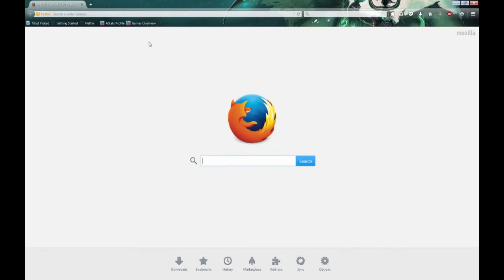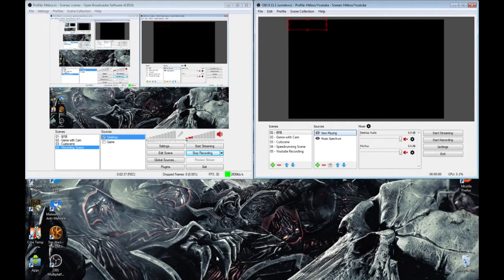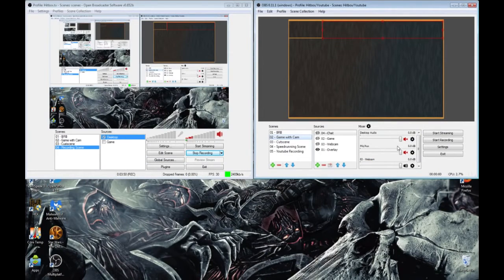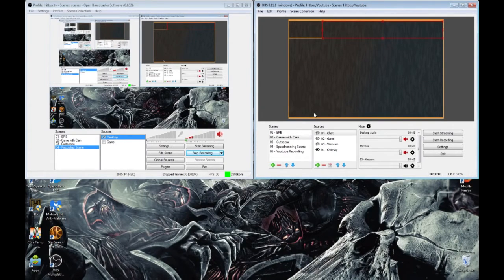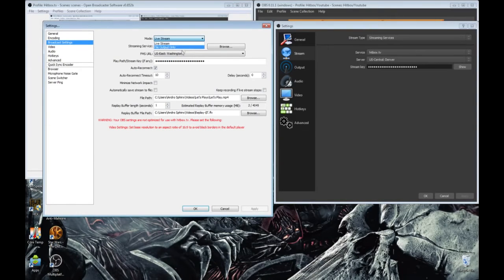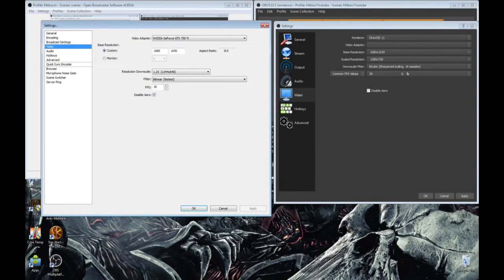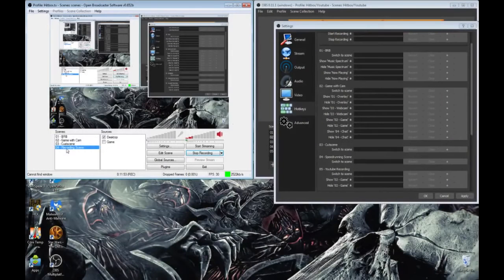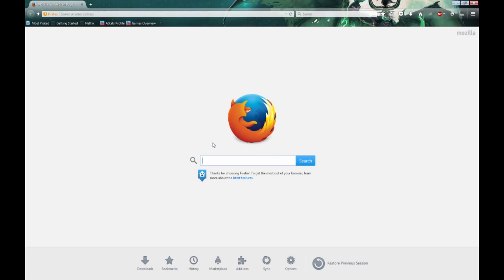OBS Multiplatform/OBS Studio Feature Information